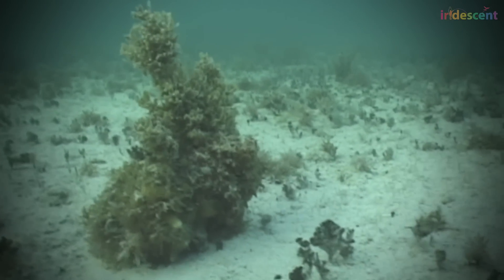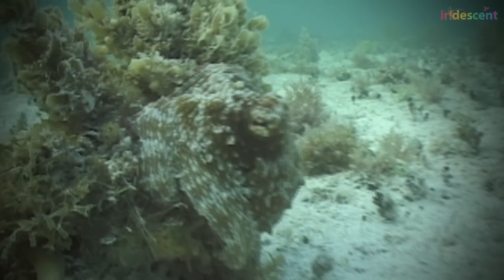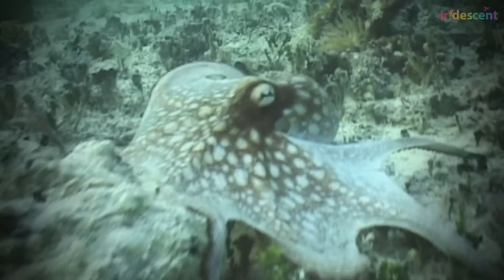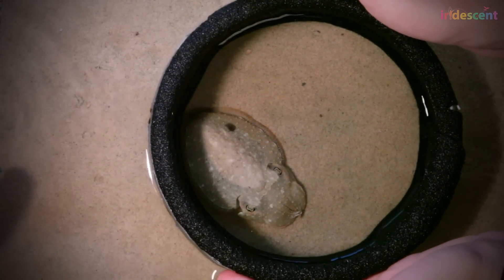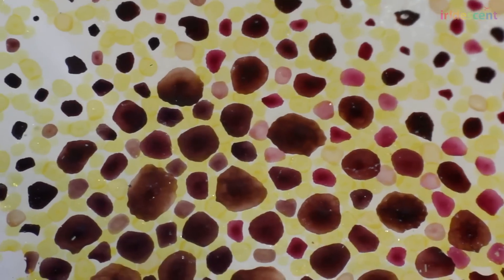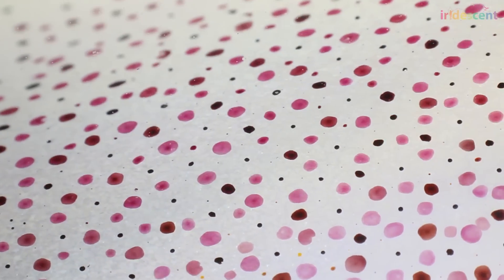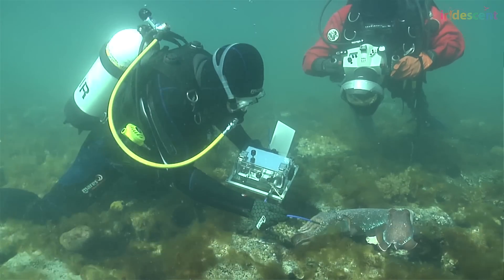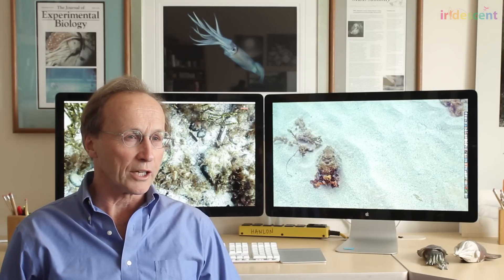Roger Hanlon and the Secrets of Camouflage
Roger Hanlon explains how camouflage is a visual trick and how cephalopods can alter their appearance to mimic their surroundings.
Learn about chromatophores and how cephalopods control them to camouflage themselves. Also learn about uniform camouflage, mottled camouflage, and disruptive camouflage (which makes the animal look like a bunch of different pieces of the environment, instead of one (yummy) organism).
Roger Hanlon is a marine biologist studying cephalopods (cuttlefish, squid and octopus) and camouflage at the Marine Biological Lab (MBL).

This video is part of the Curiosity Machine.
to find design challenges based on Roger Hanlon's innovative work and build your own models. Share your work with the Curiosity Machine community, and receive individual feedback from a scientist or engineer who will mentor you and your project!